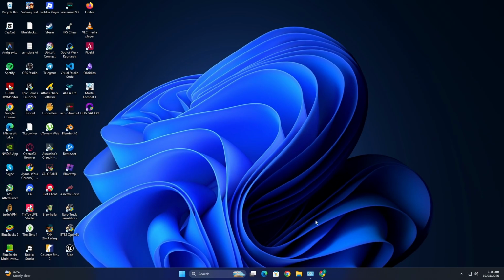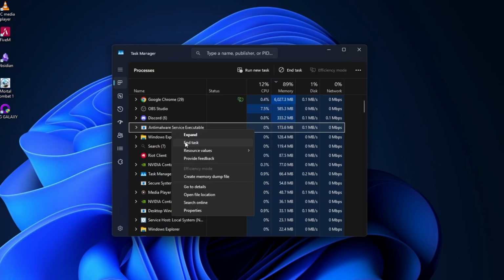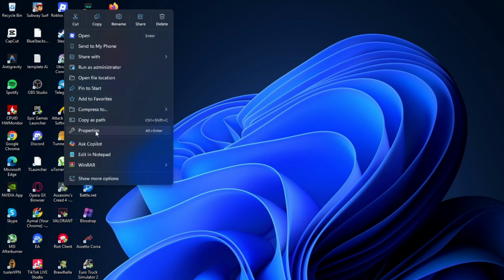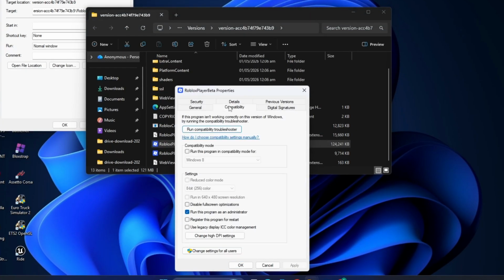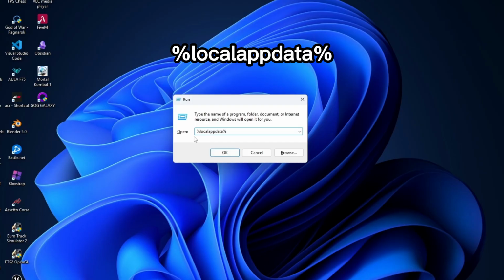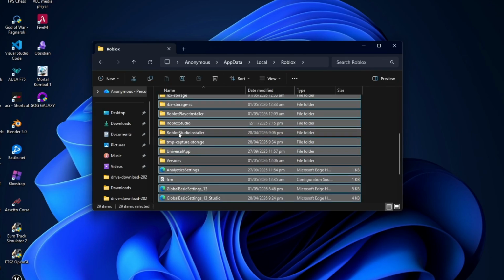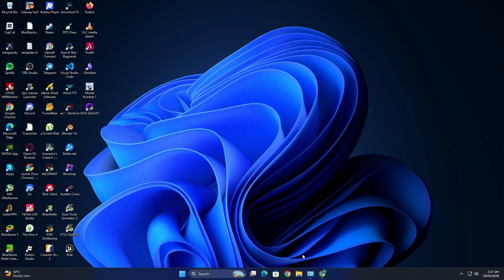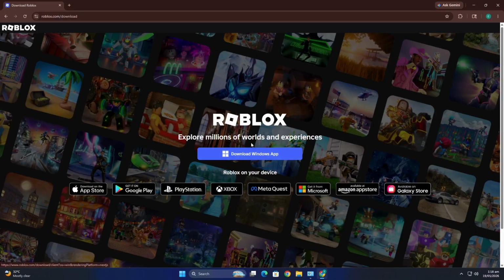Roblox Not Opening? Clear Your Cache to Resolve Launch Issues on Windows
Are you stuck with Roblox failing to open on your Windows PC? There is nothing worse than being ready to play, only to be met with a silent crash or a loading screen that never proceeds. This issue is frequently triggered by outdated graphics drivers, aggressive antivirus interference, or damaged local application data. In this video, we simplify the repair process to get you back into your favorite experiences immediately. We will cover updating your system, clearing hidden cache folders, and ensuring proper firewall permissions. Solve your startup failures and jump back into the action with this Full Guide.

🔐 Secure Your Online Activity with NordVPN:

30-day money-back guarantee
Starting at just €3.09/month (instead of €11.59)!